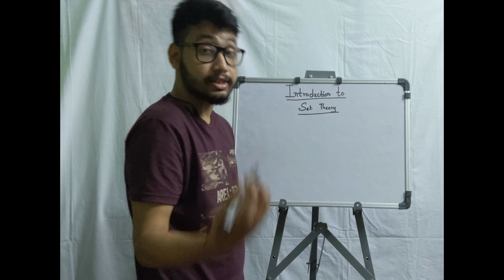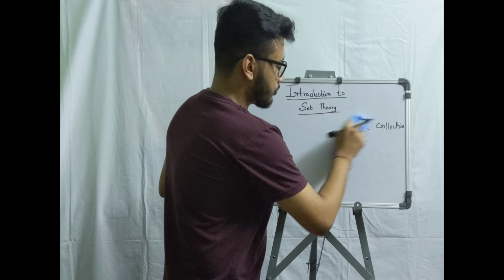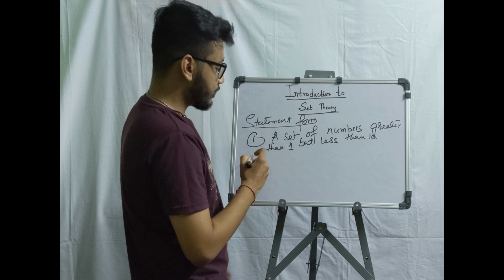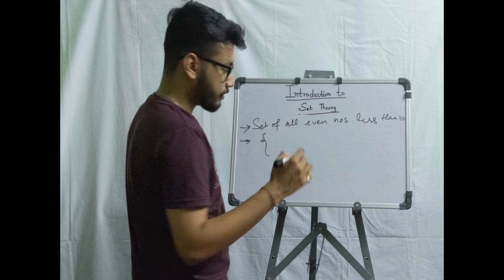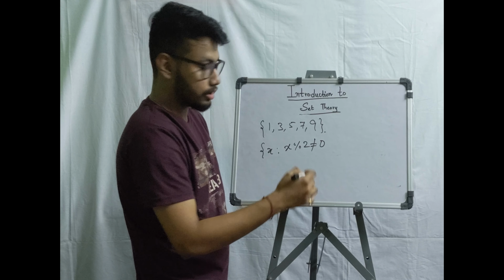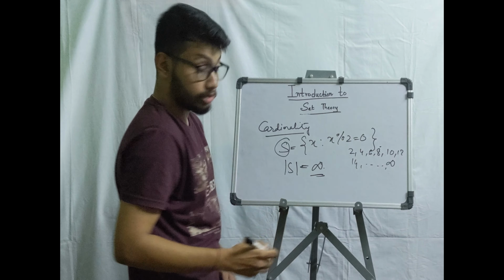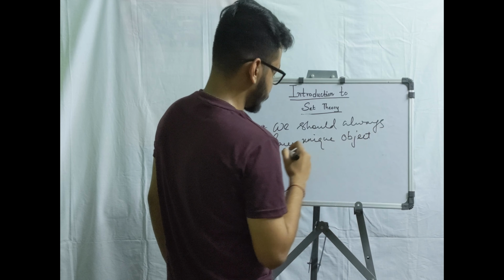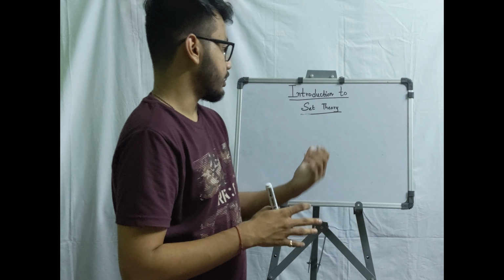Introduction to Set Theory | Set Representation | Cardinality of Set | Equal Sets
In this video, I have provide an introductory understanding to set theory. The video deals with the following topics :

1. What is set?
2. Various representations of set
3. Cardinality of set
4. Equal sets